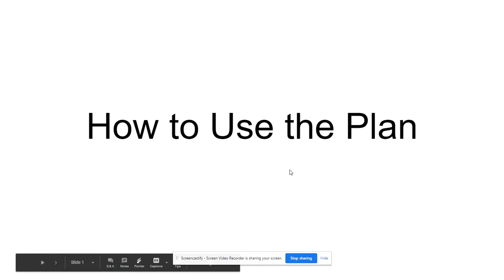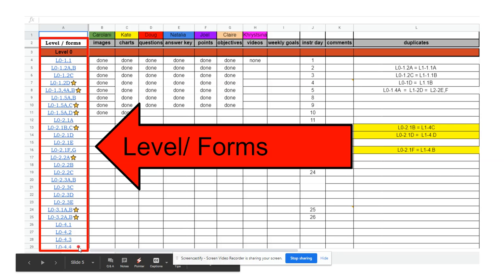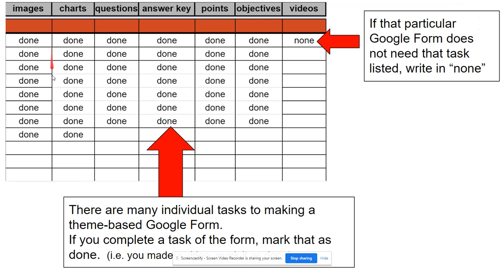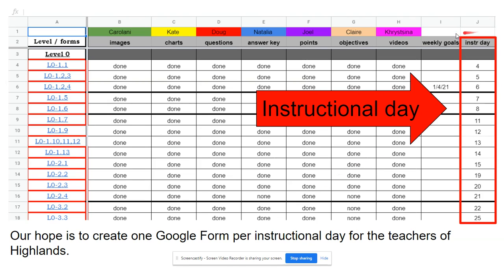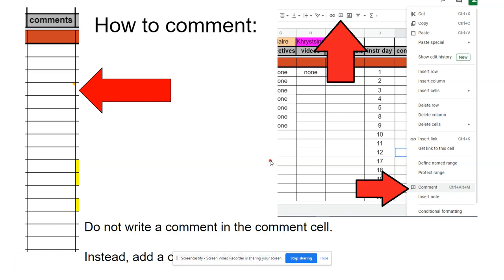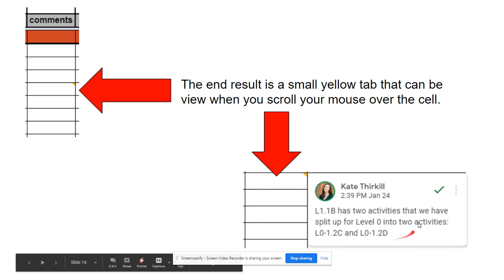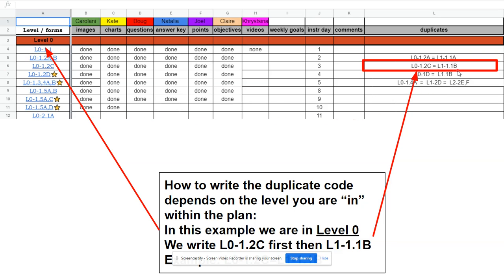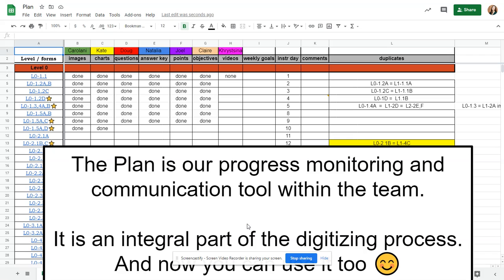How to Use the Plan